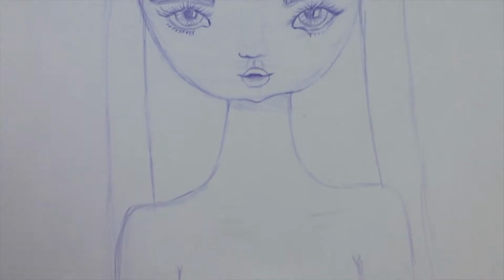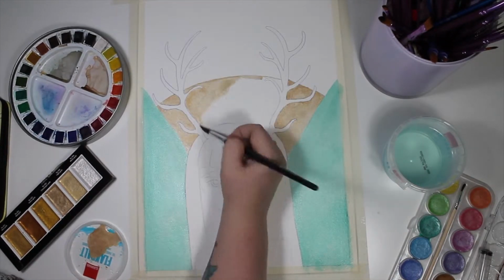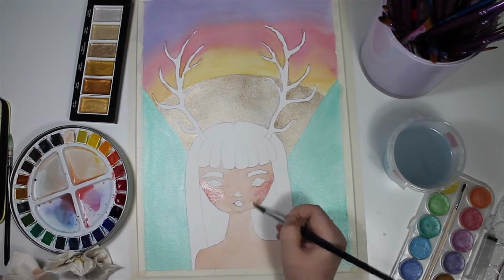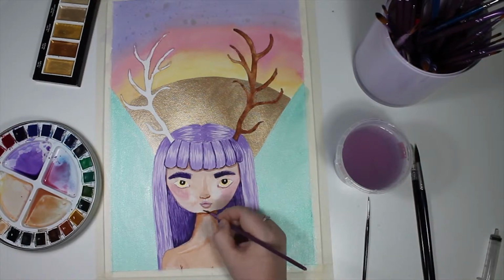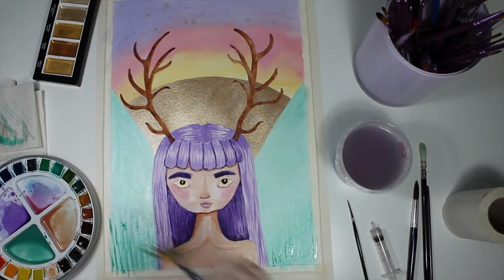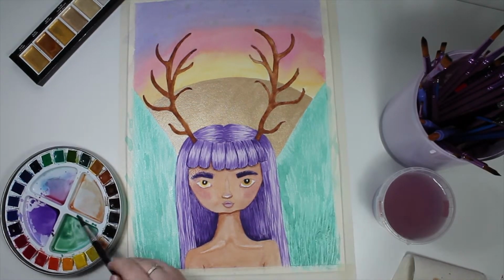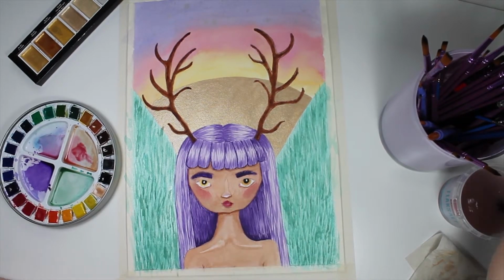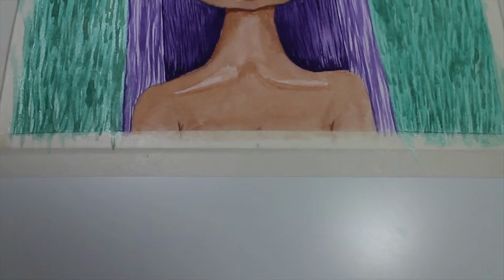Finding my style - Speed paint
Join me while I talk about finding my art style, and painting.